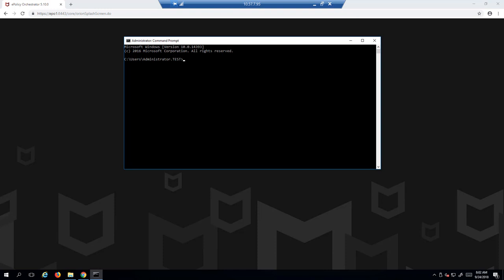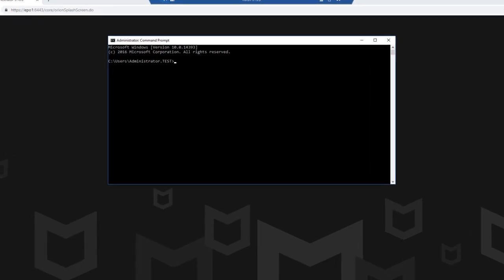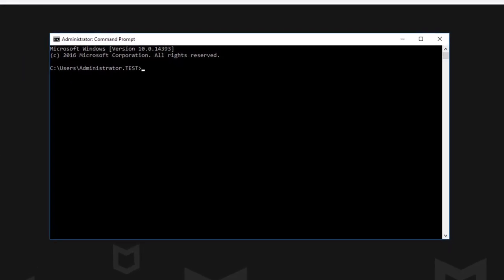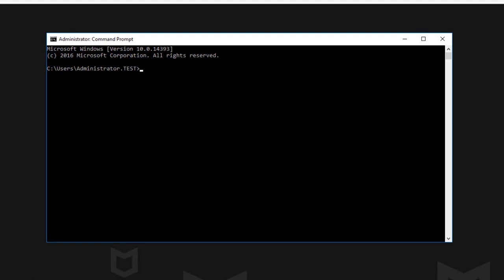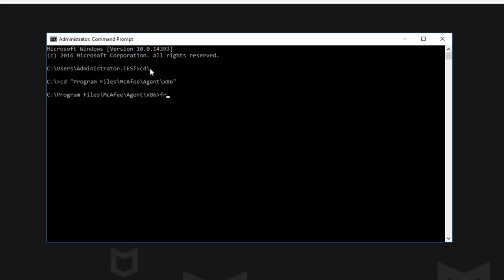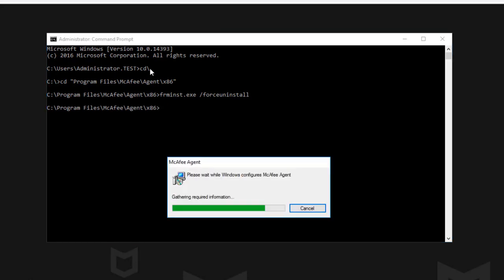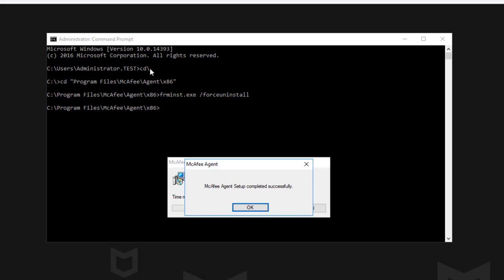McAfee Agent How to Uninstall locally Force Uninstall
Have a system where you need to remove the McAfee Agent via an administrator command prompt? Follow these instructions.

Looking for more ways to get the most out of your partnership with McAfee?

1) The McAfee Enterprise Support App shows real-time status updates on your mobile device from our Technical Support Engineers about your open Service Requests. You can also add updates to your Service Requests to expedite the resolution process. Just download from the app store to your Android or IOS device and use the same login credentials you use on the McAfee service portal.

2) Our new plug-in Support Center extension for ePolicy Orchestrator makes it easy for you to access the most asked for support capabilities from inside the ePO application. In just a few clicks you’ll be able to gain insight into the health of your ePO platform, review product notifications, search across McAfee content repositories, access “How To” resources, and other features to help keep your McAfee security solutions performing at optimal levels.